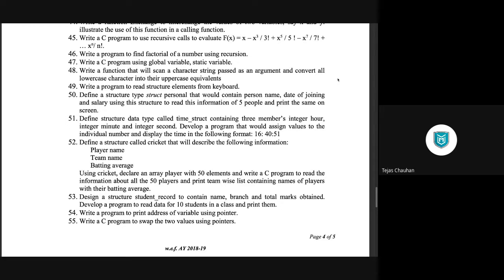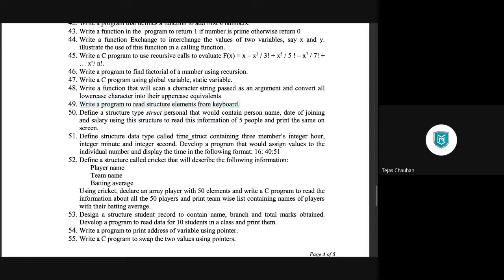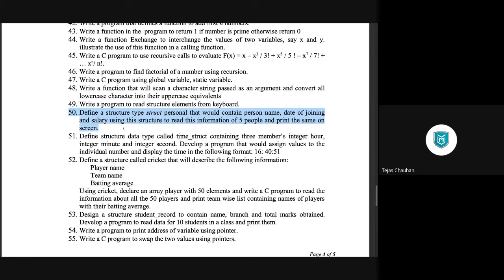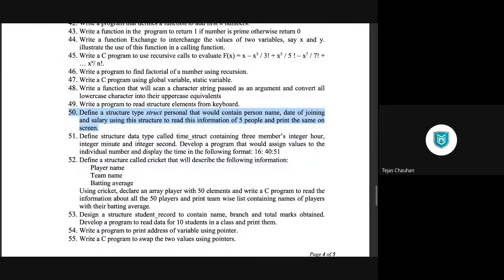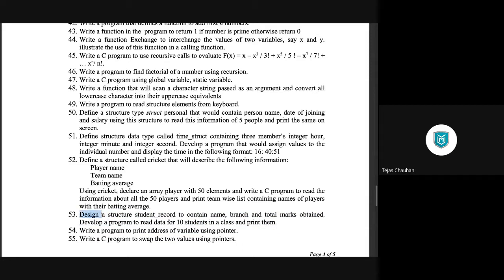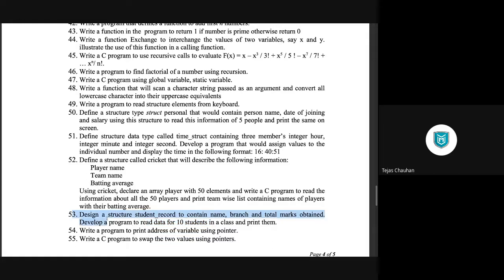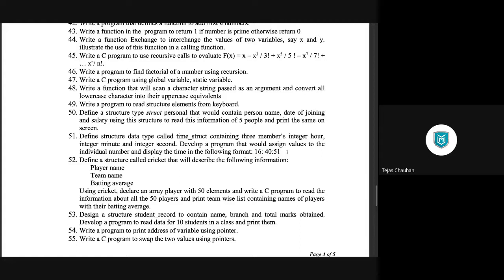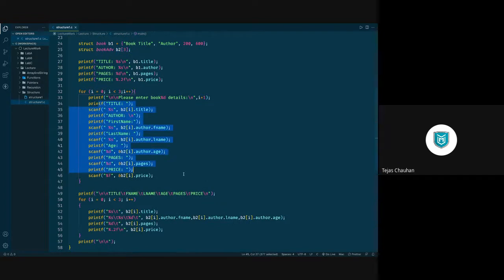PPS-Lab13-A-Batch-TCC-2021-06-29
Practicals 49, 50, 51 & 53